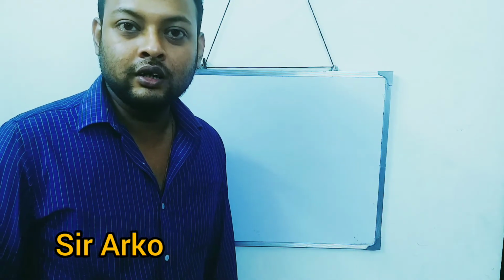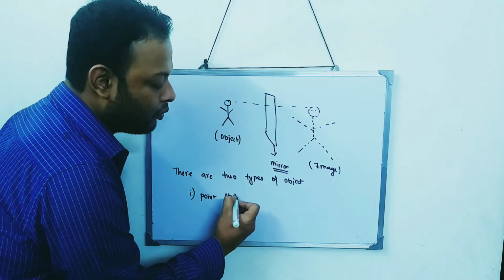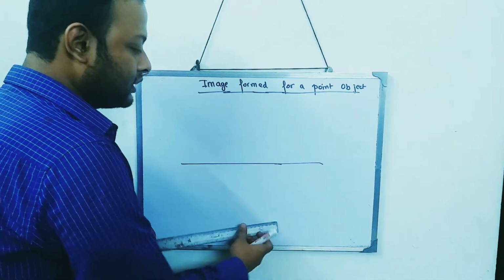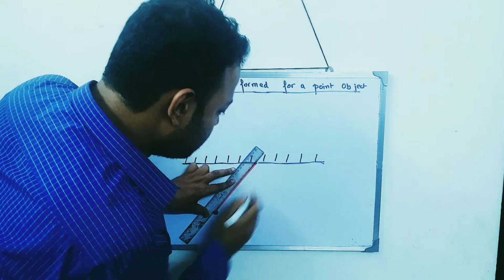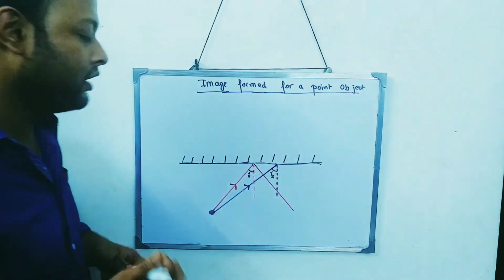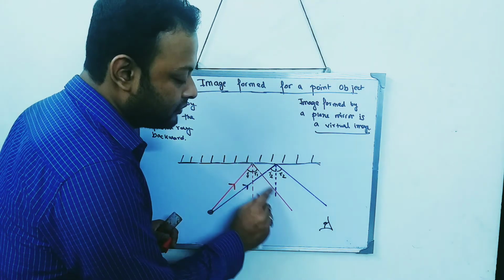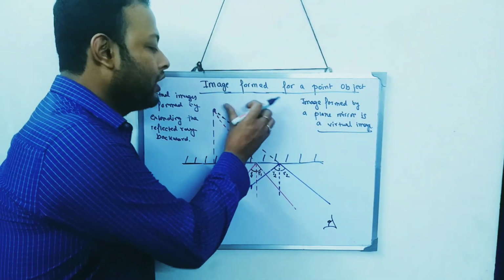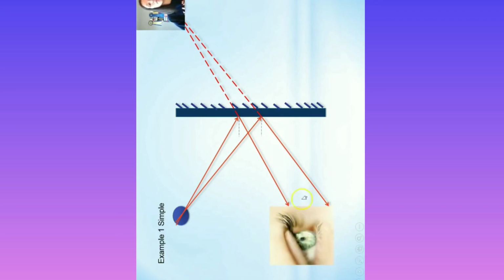CLASS 7: Chapter light part 5